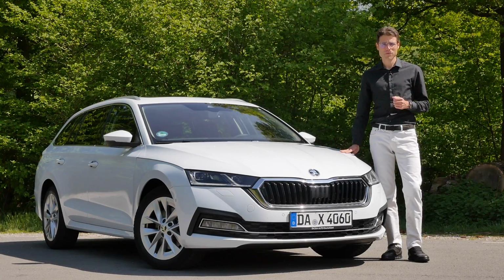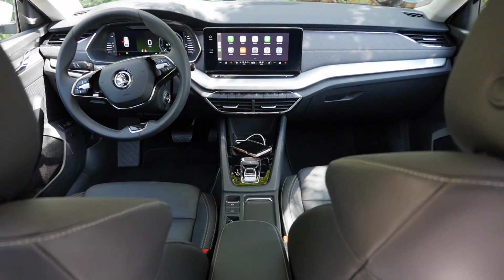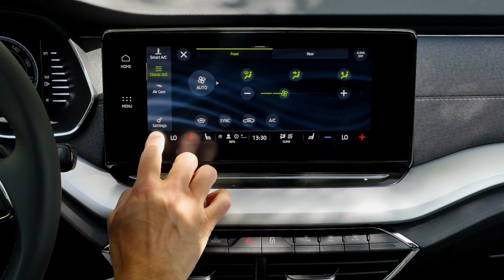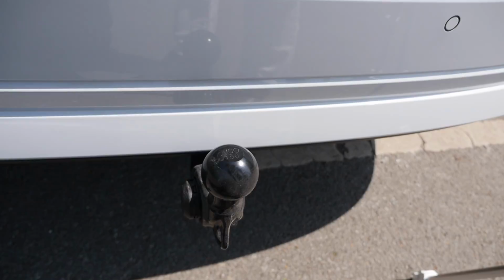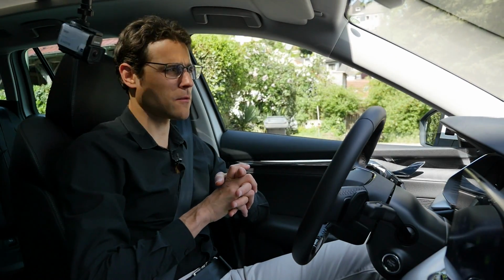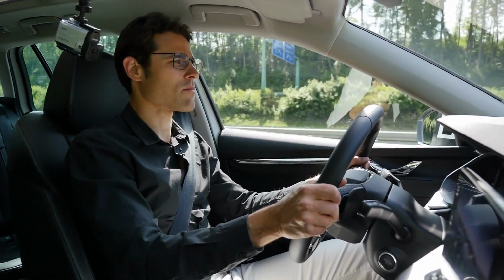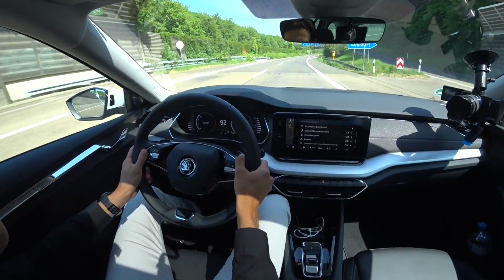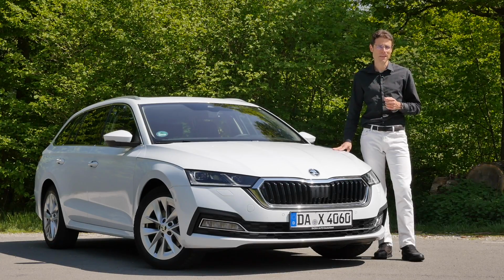all-new Skoda Octavia FULL REVIEW driving 2020 Combi Estate Kombi - Autogefühl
This is our in-depth review of the all-new Skoda Octavia. We're taking a look at Exterior, Interior and the driving experience.